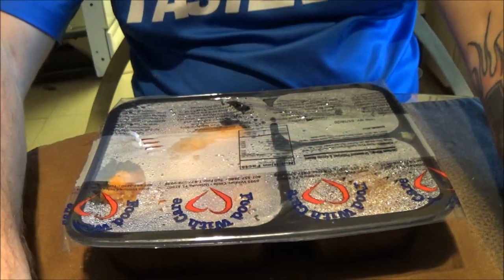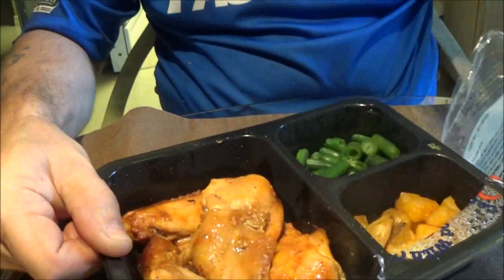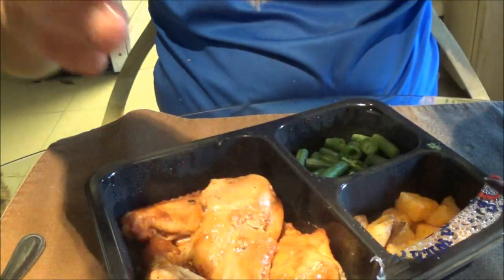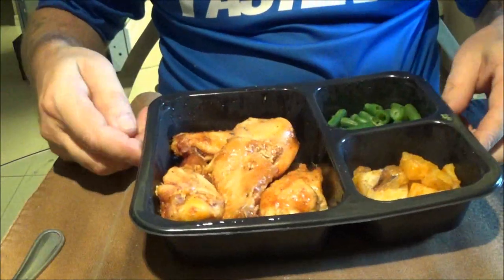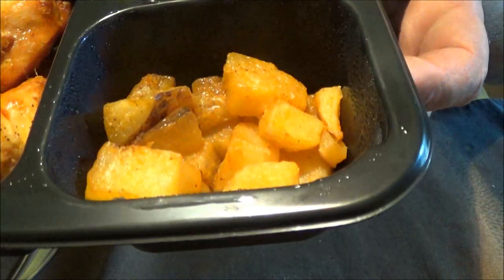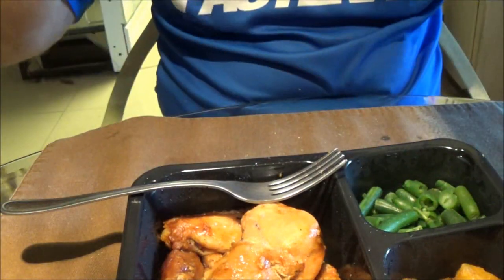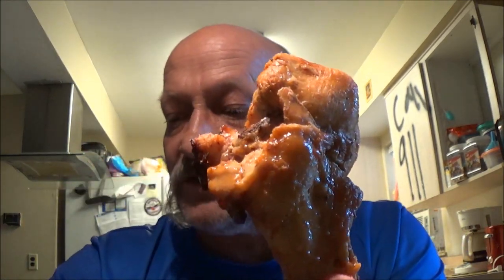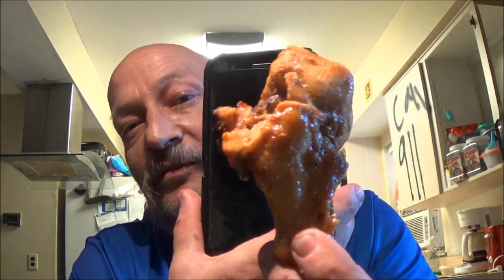Meals On Wheels Food Review 8, Wings And Seasoned Potatoes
late lunch but was it worth it?